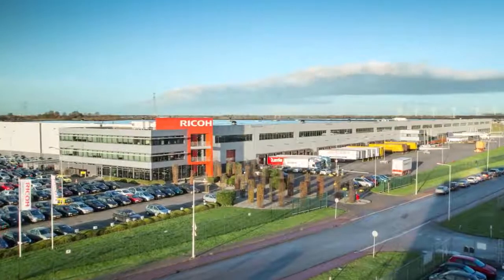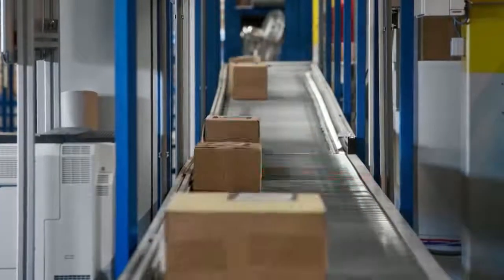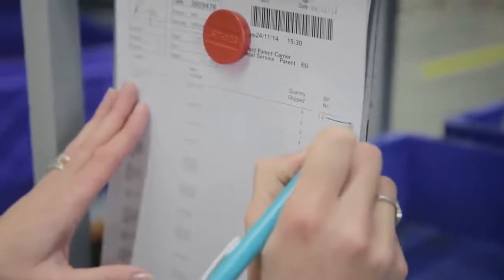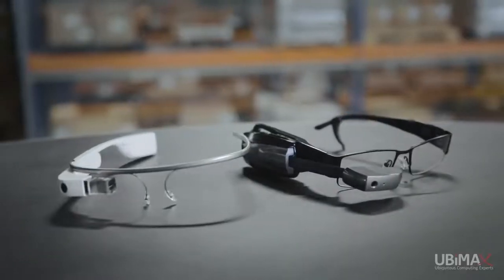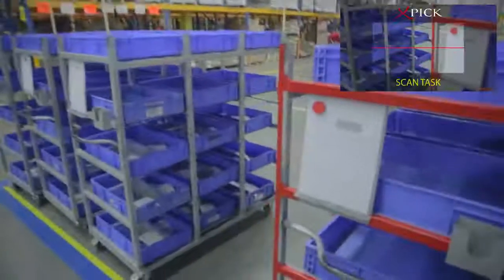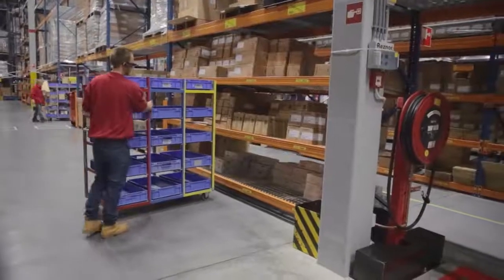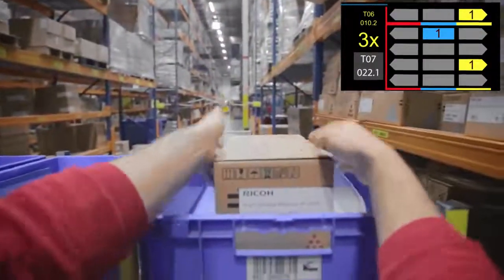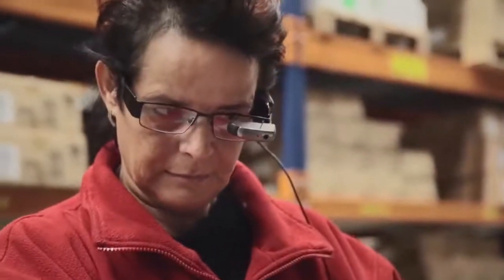Công nghệ AR trong logistics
AR – Augmented Reality Technology là công nghệ tích hợp những thông tin đầu vào (input) như âm thanh, video, đồ họa hoặc dữ liệu GPS từ máy tính tới cái nhìn thực tế của người sử dụng. AR đang nhanh chóng trở thành công nghệ quan trọng giúp kết nối thế giới thực và ảo.